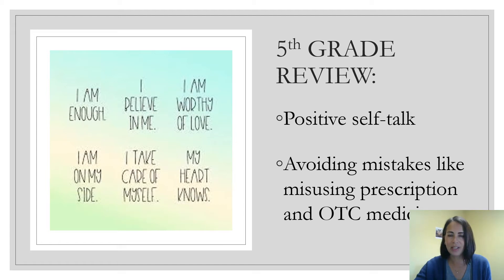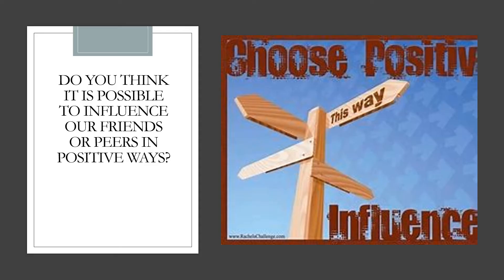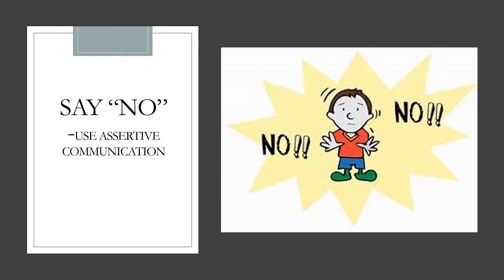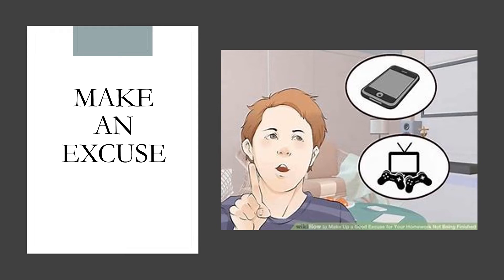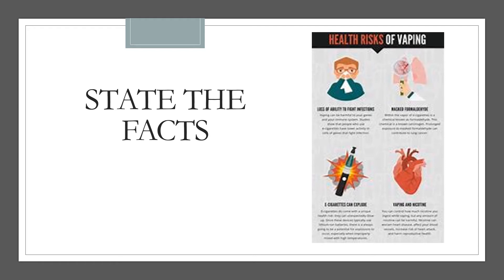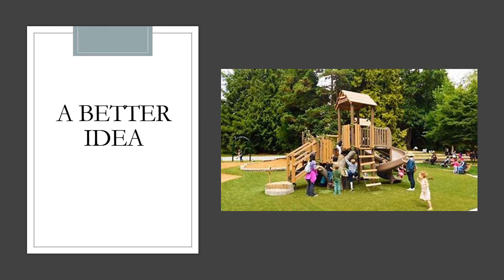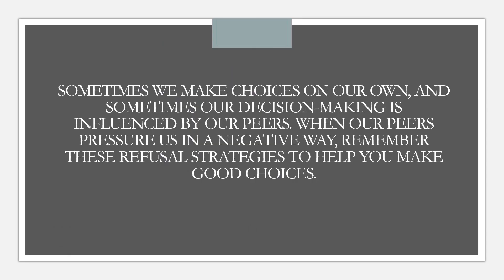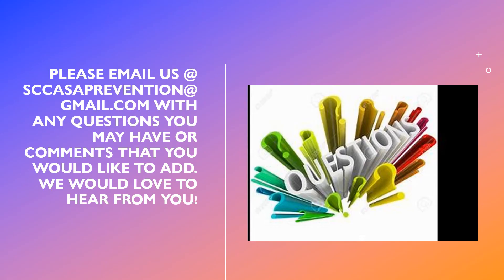Too Good For Drugs 5th Grade Lesson 6